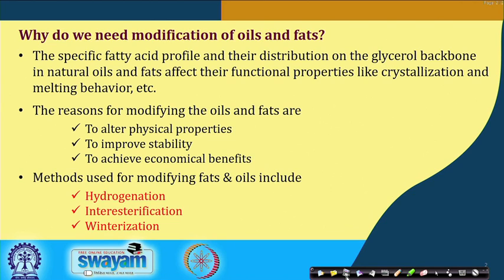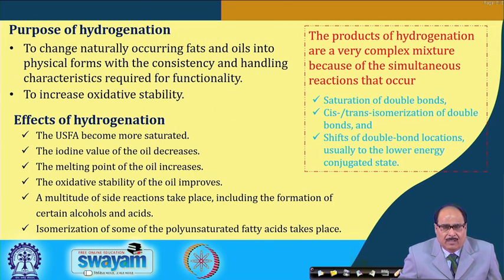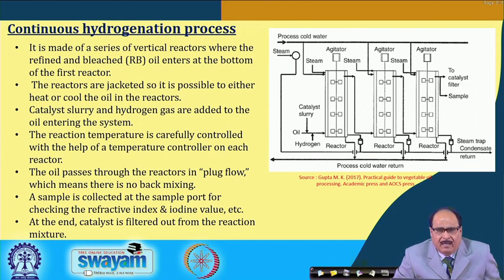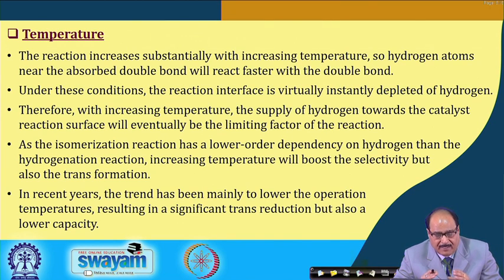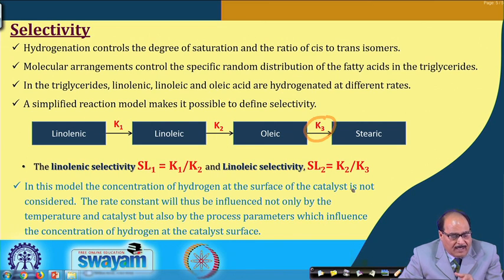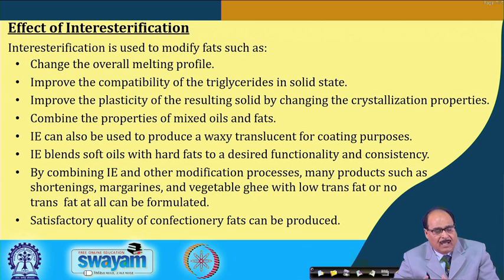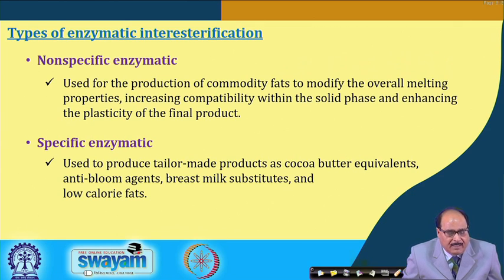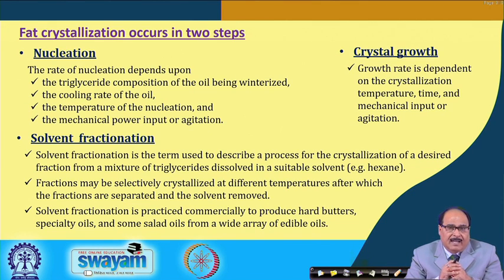Lecture 34: Modified Fats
Hydrogenation, batch hydrogenator reactor, selectivity, interesterification, winterization